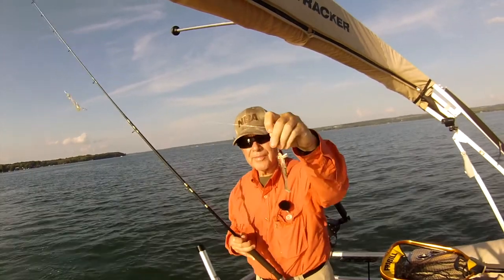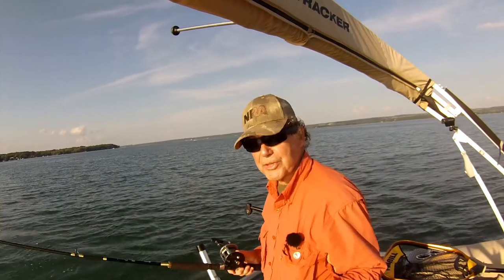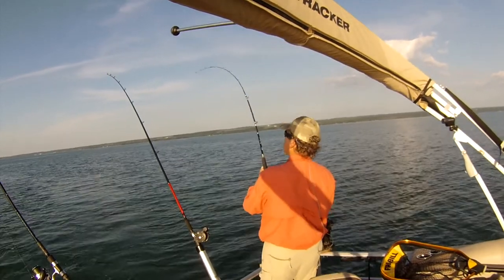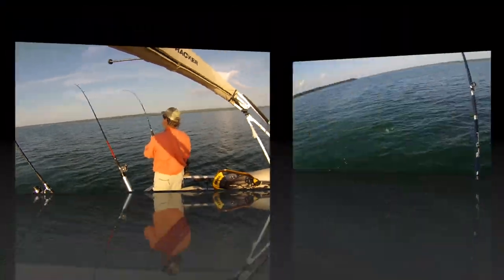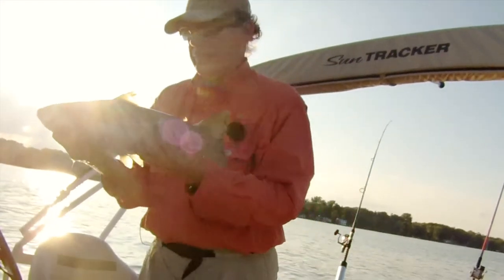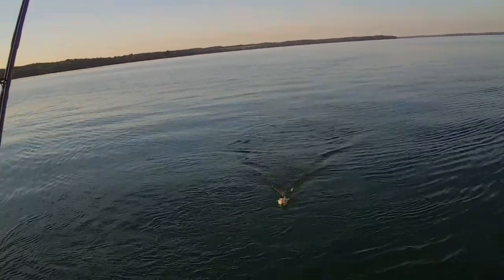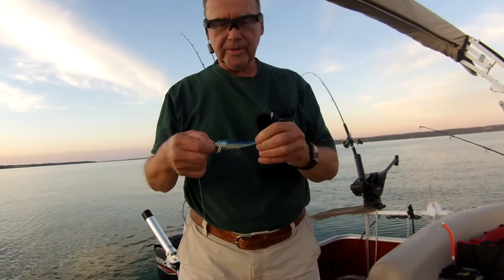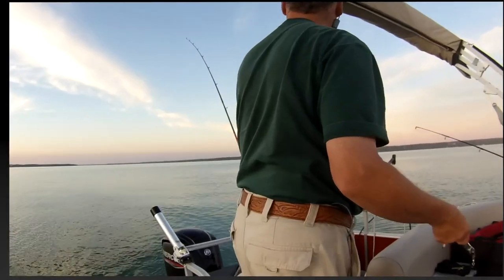UpNorthNY Chat #12 Cayuga Lake Landlocks and Rainbows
Series host Don Meissner and show producer Dave Swanson discuss one of
Dave's fishing adventures on Cayuga Lake.  Dave was fishing for
land-locked salmon and rainbow trout.  Using two days of actual
discovery through film, Dave demonstrates to the audience the great
resources in the lake.

Don and Dave discuss their first trip together into Canada.  As part of
that trip, they used a hydra to catch land-locked salmon in the northern
reaches of the Canadian wilderness.  This lure consists of a hard head
and a soft plastic body, and this combination makes this a very
realistic lure for fishing.  Dave describes how he now uses this lure in
the Finger Lakes to catch salmon.